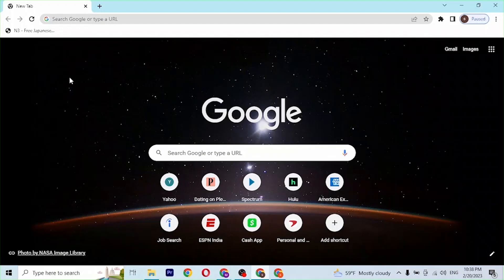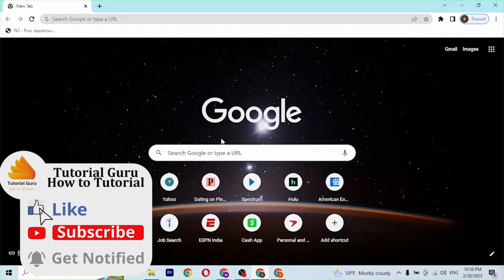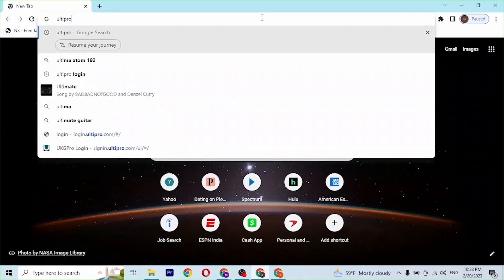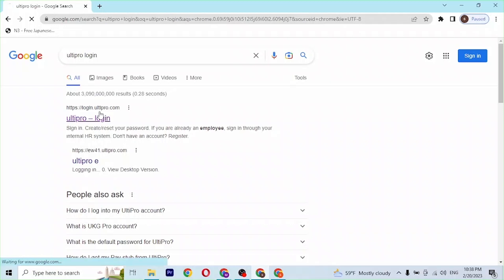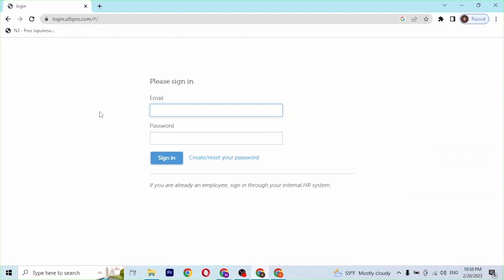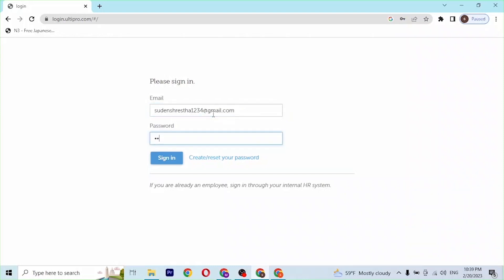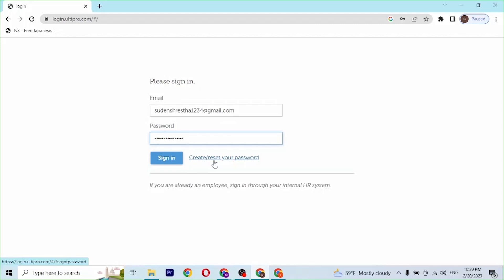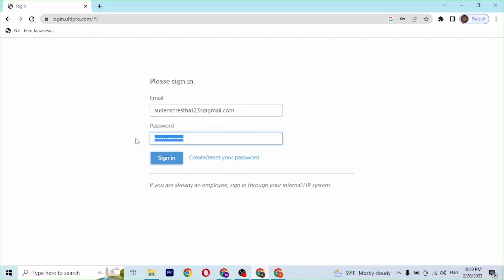How to Login UltiPro Account? Sign In UltiPro Account Online Easy Guide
Learn how to login to your ultipro account on your pc. You can easily sign in to your ultipro account on your computer. This video will show you how to login to your ultipro account with quick and easy steps. So,w atch till the end for all the steps.